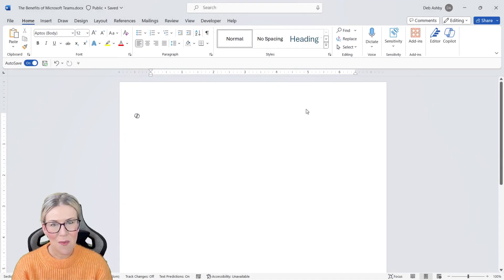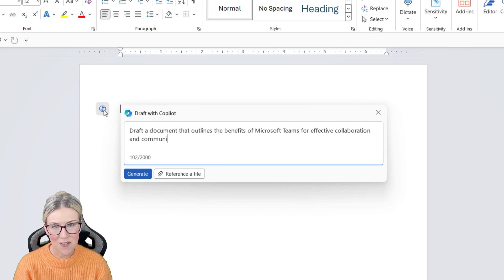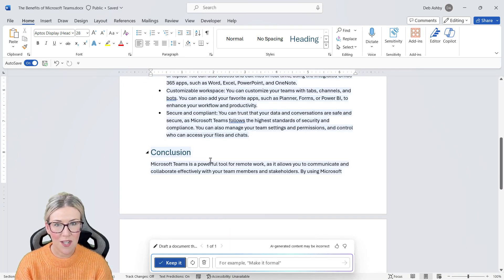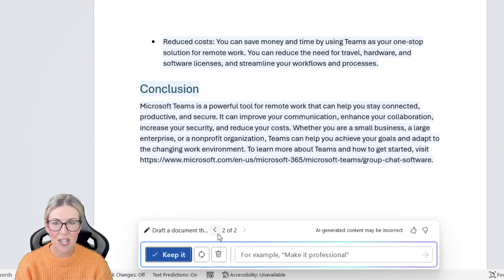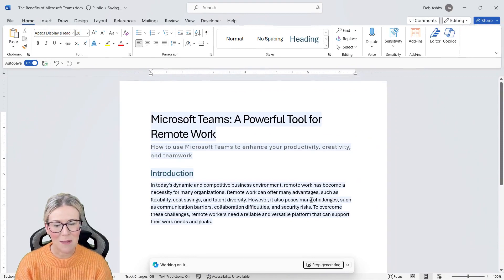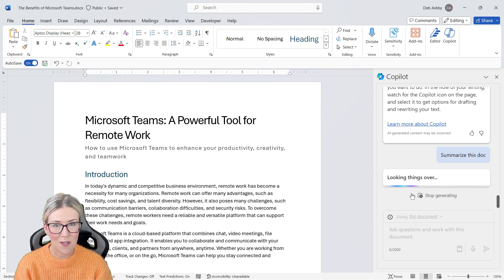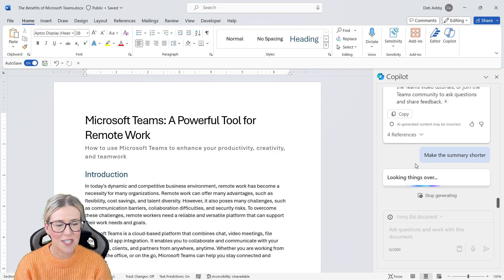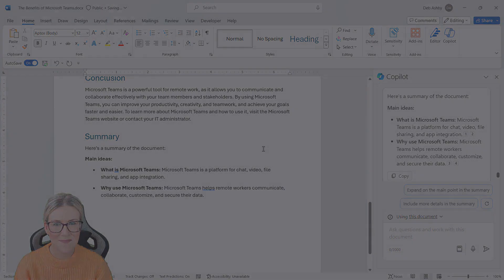How to Draft Documents With Copilot in Word | Copilot for Microsoft 365 Course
In this lesson, Microsoft MVP Deb Ashby shows how you can draft a document with Microsoft Copilot in Word.